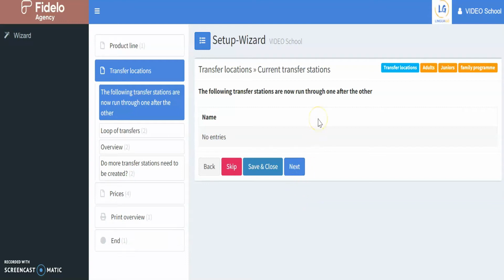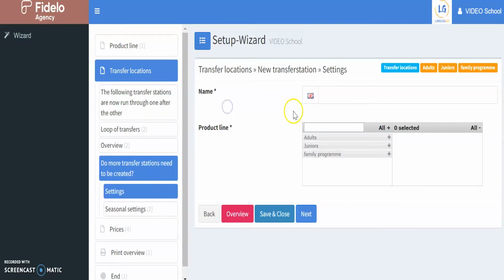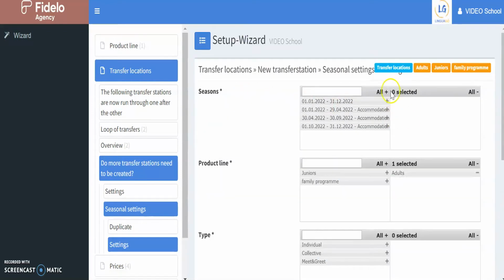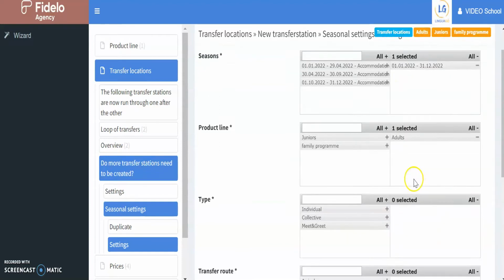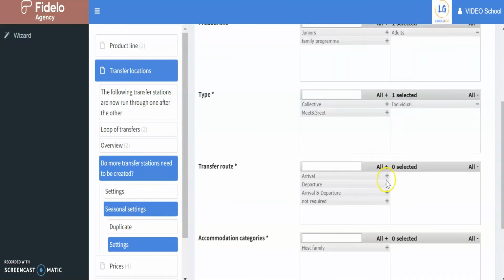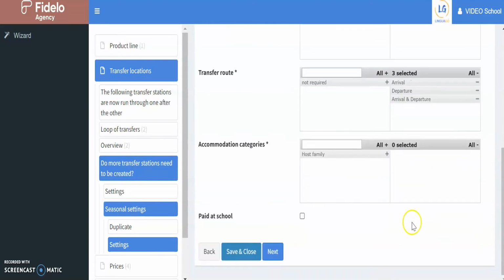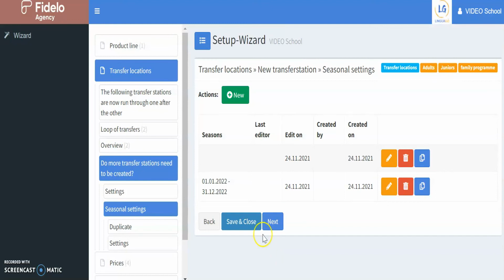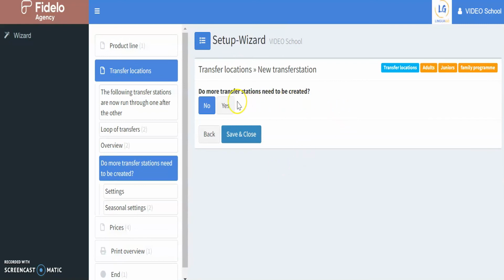6 - Airport Transfer (optional)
Linguago's 6th quick guide video tutorial on how to input your Language School's airport transfer (if applicable).

Linguago is a leading language school portal connecting language travel students with reputable international language schools around the world.